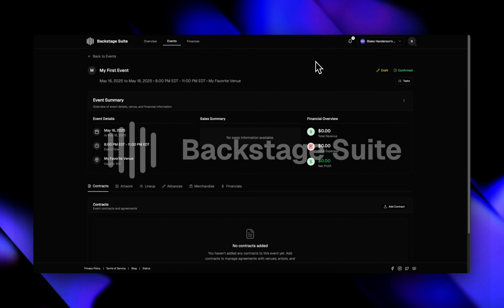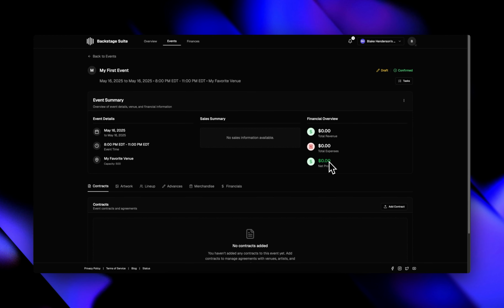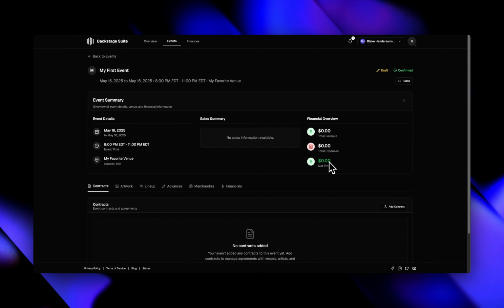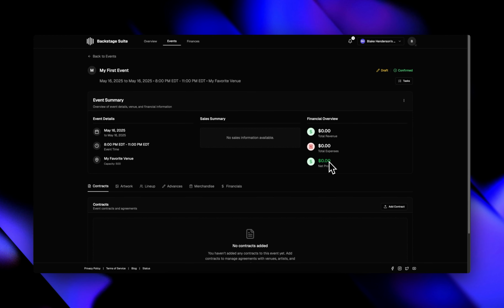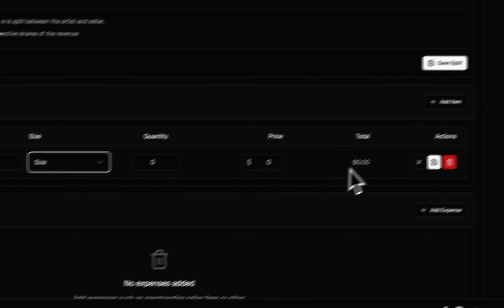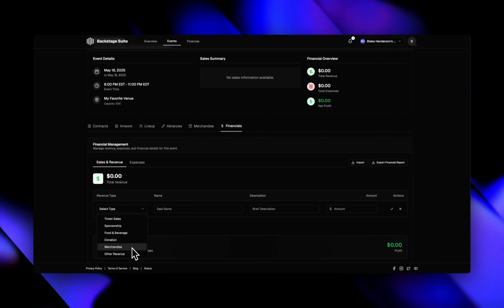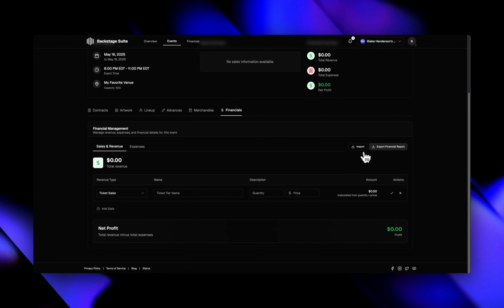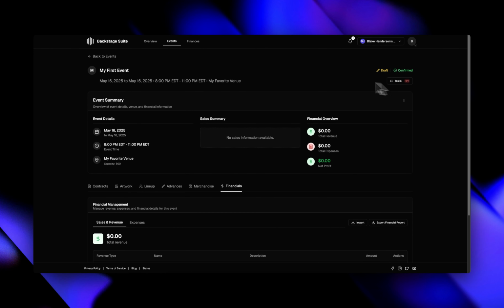How To Manage Your Events | Backstage Suite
Learn how to use Backstage Suite in this quick tutorial.
We’ll walk you through everything you need to get the most out of the platform.